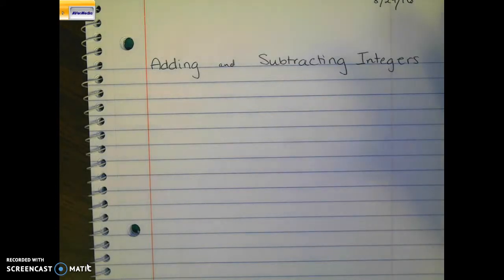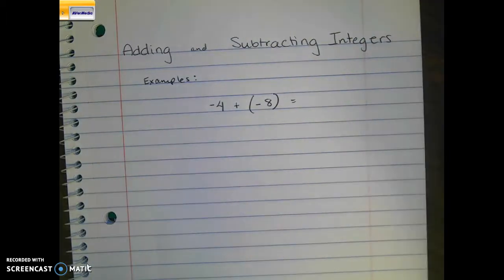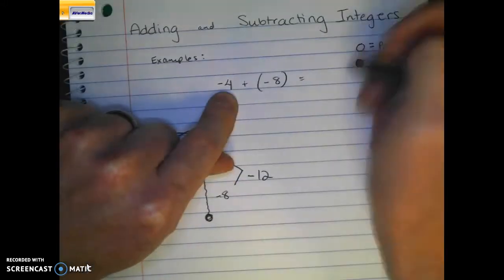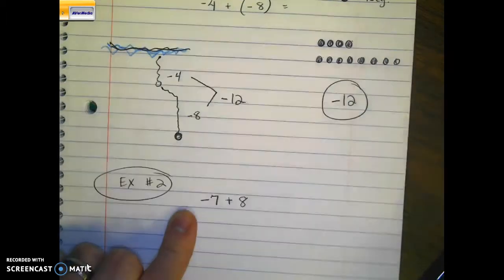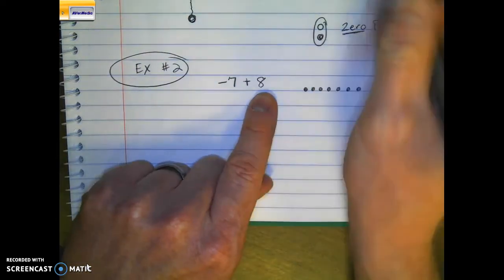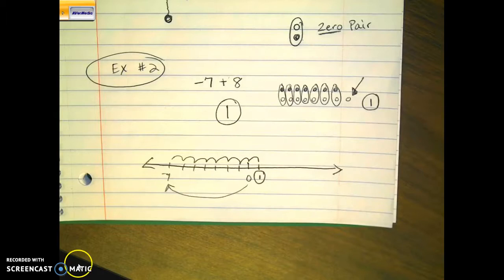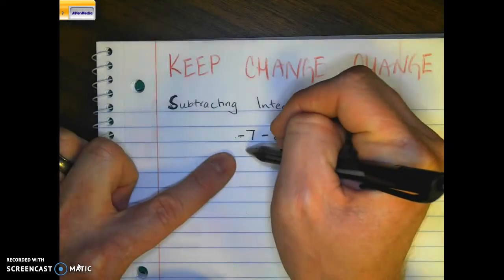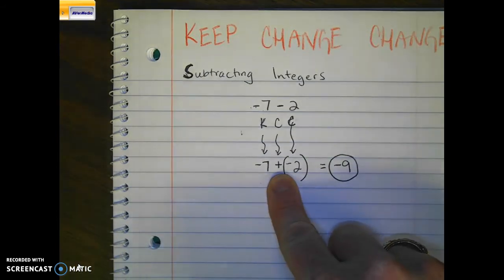Pre AP Adding & Subtracting Integers